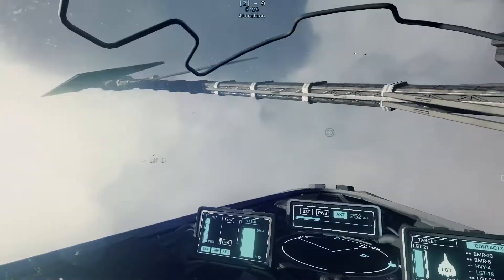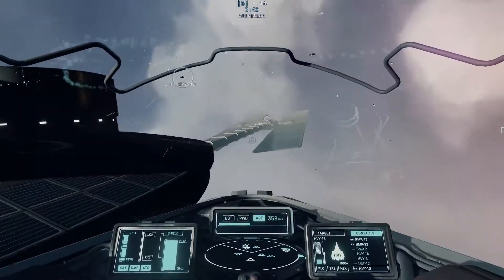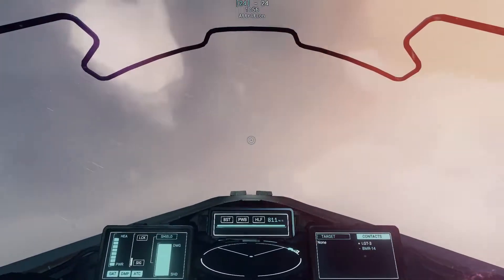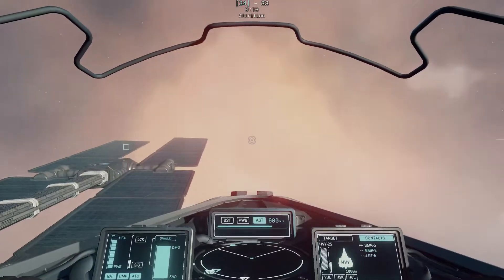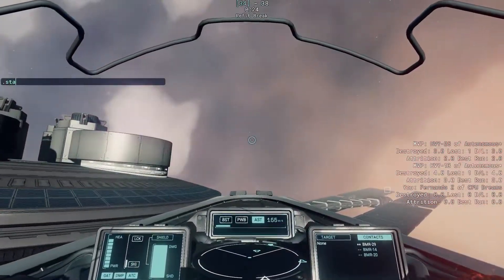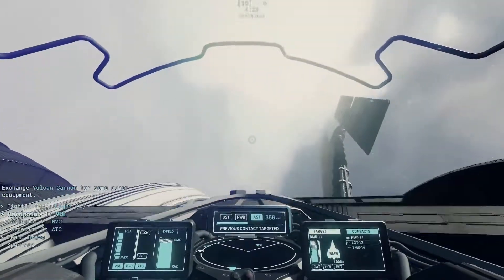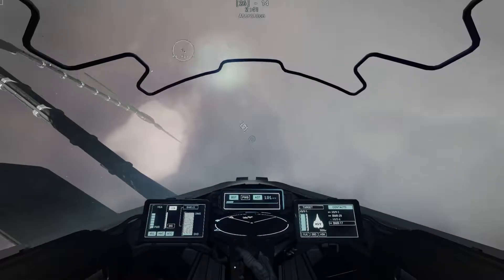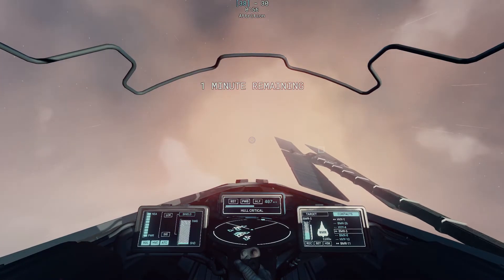Hunternet Academy: G-forces